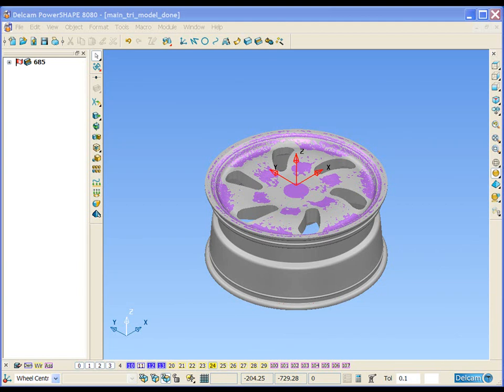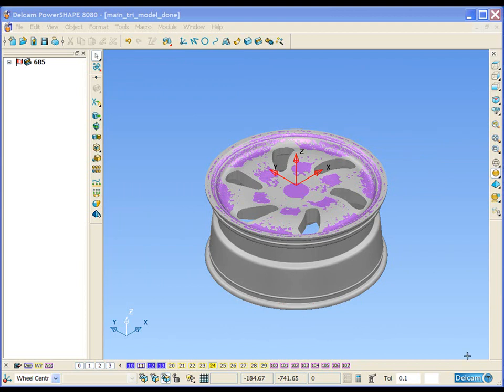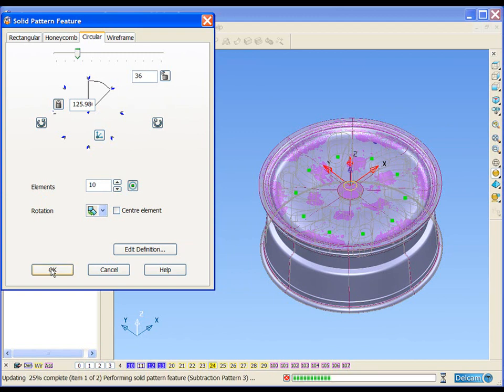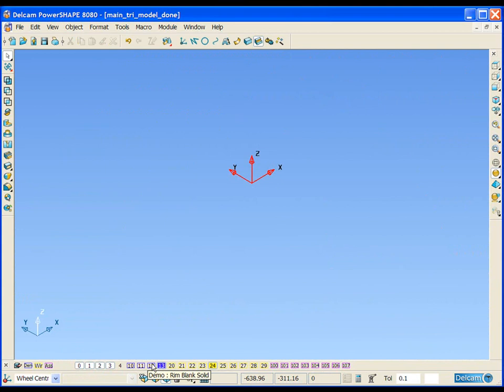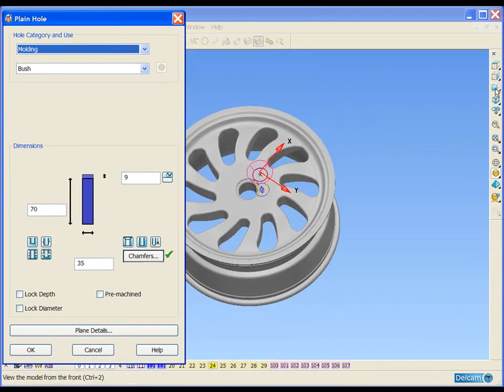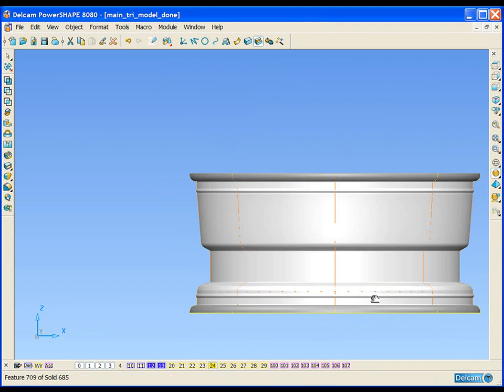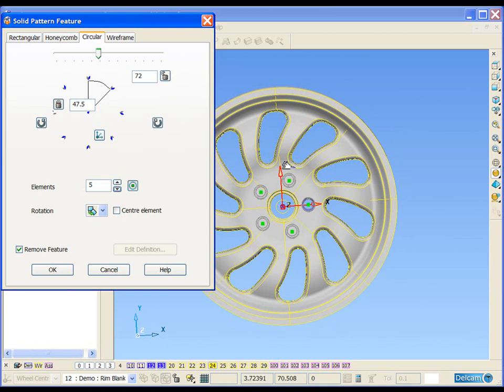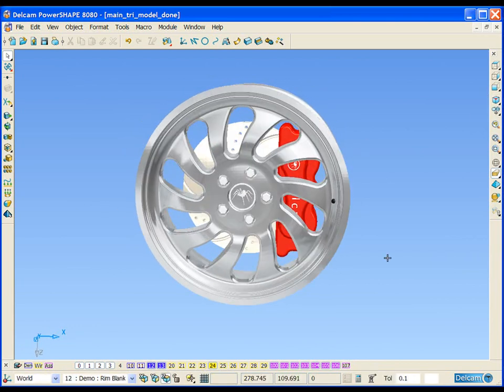PowerShape Wheel Demo - Stage 3 - Re-Engineering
The Re-Engineering satge of the demonstartion focuses on taking the Reverse Engineered CAD model and redefining its design features, it will show:

Re-Engineering techniques
Solid filleting
Solid editing functionaltiy